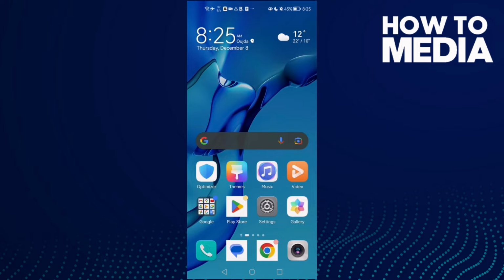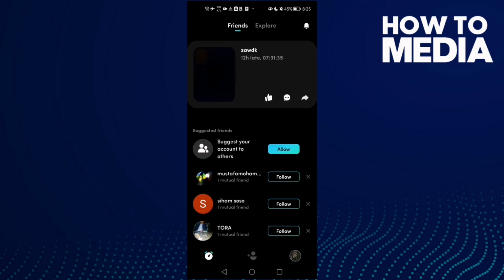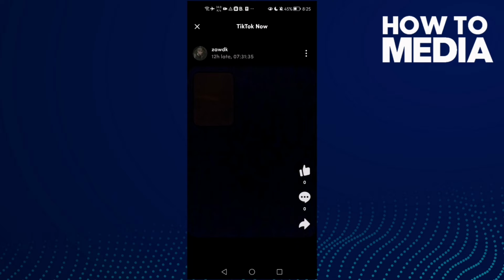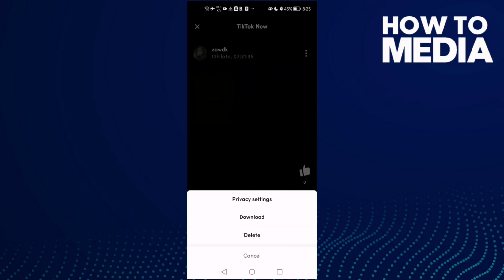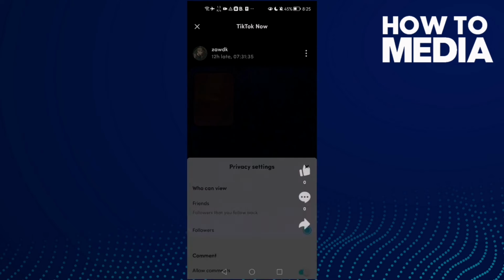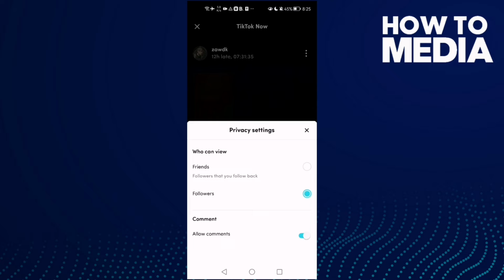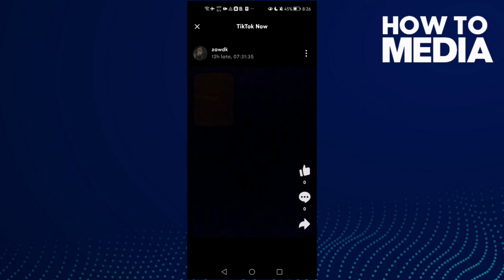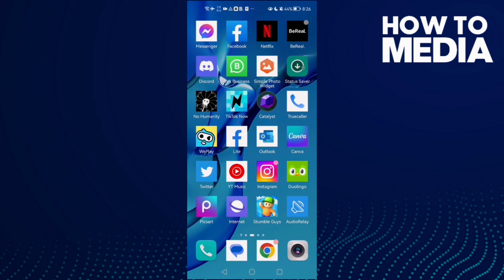How to Make Only Your Friends Can See Your Post on TikTok Now on Android or iphone IOS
in this video we discuss :